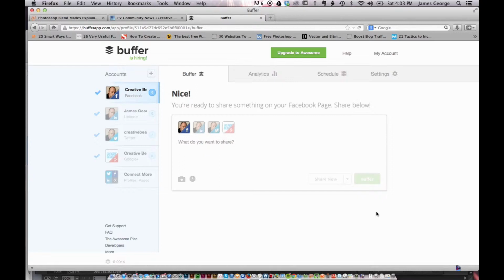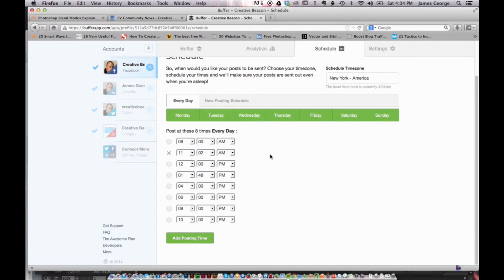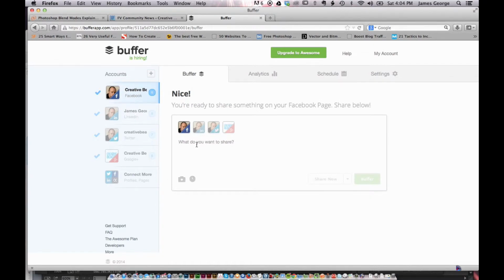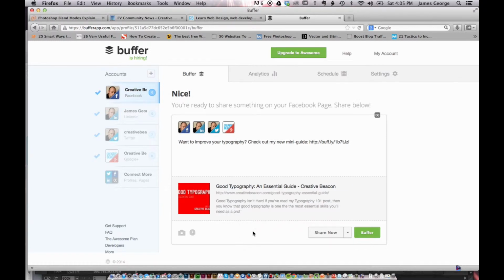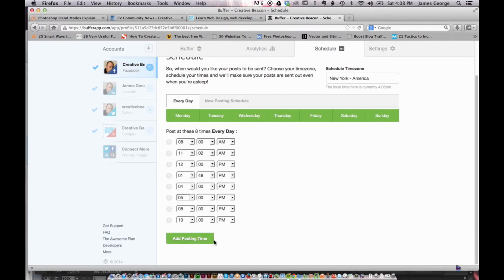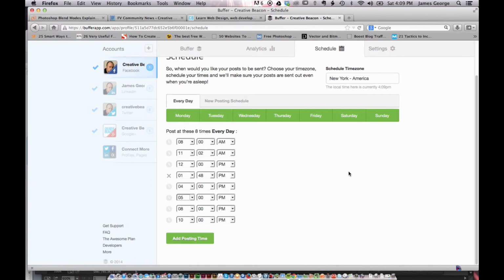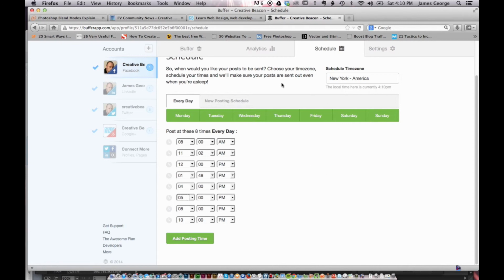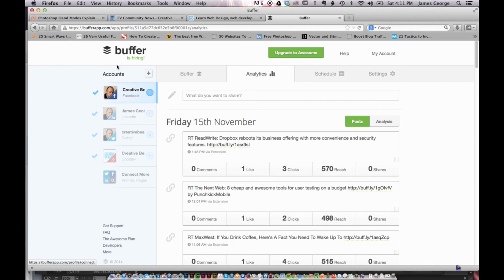How to Use Buffer to Promote Your Business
It is important to utilize as many tools as you can to save time. No one has time to switch between Twitter, Facebook, LinkedIn and Google+ accounts and make posts all day. It's time consuming and could easily drive you nuts. Fear not, because there are plenty of tools out there to save you time and frustration. If you're smart and efficient, hopefully you create most of your website's content and have it planned out days, maybe even weeks in advance. If this is true, then you can plan your social media posts ahead of time. In the video below, I will show you how to use Buffer to promote your business.